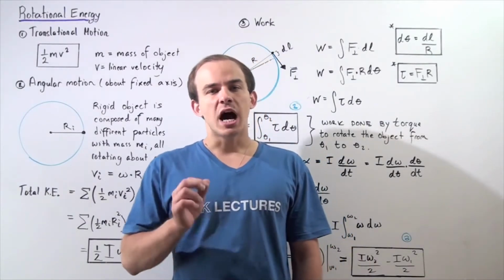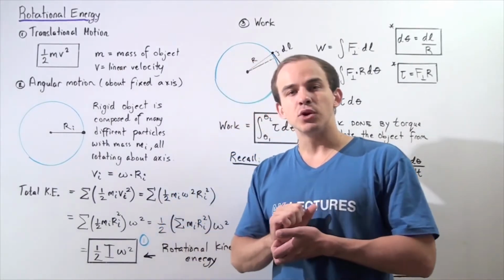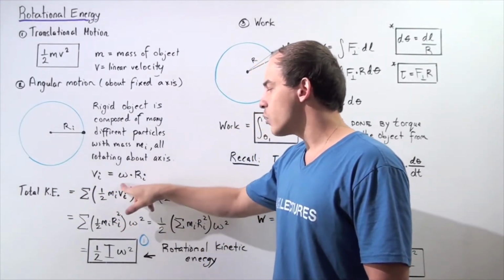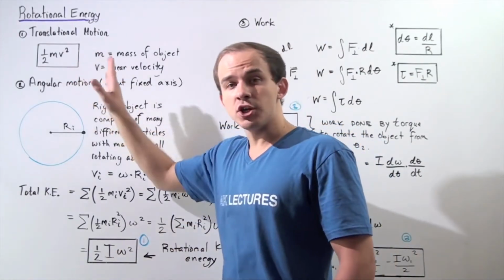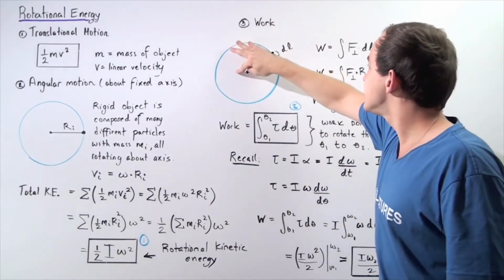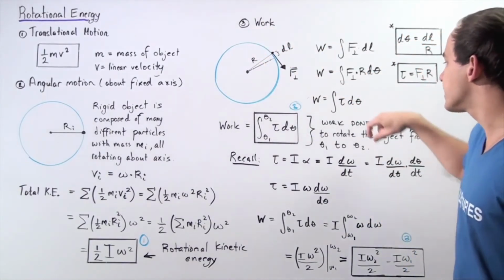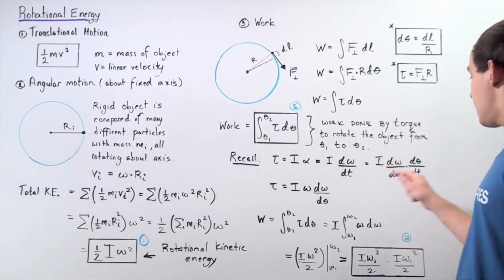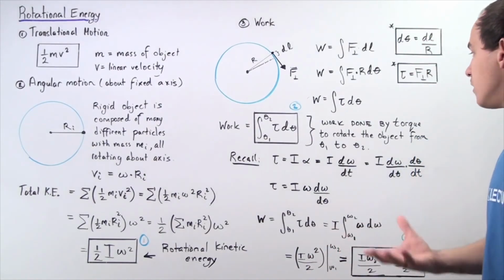Rotational Kinetic Energy